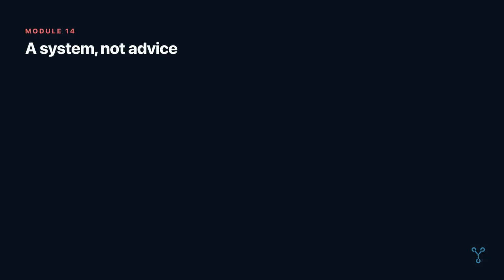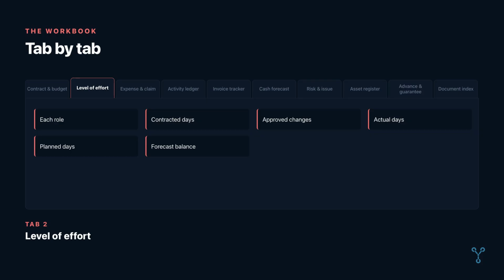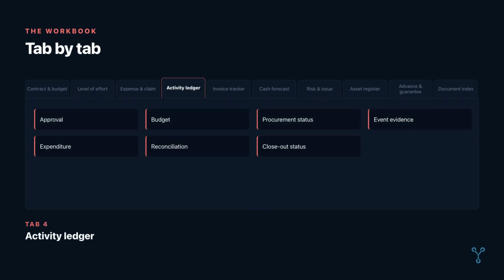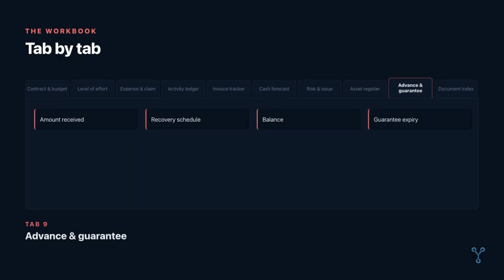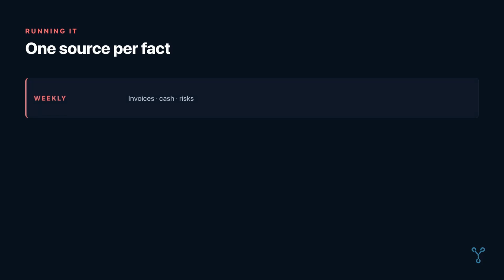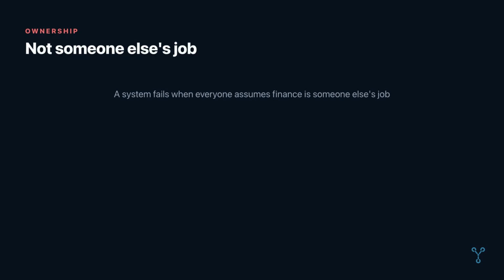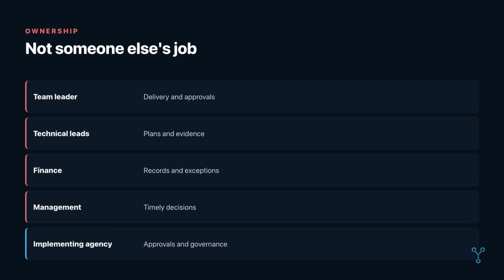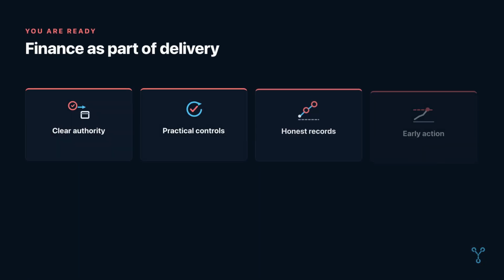Your One-Workbook Finance System | Project Finance for Consultants (15/21)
Module 14 of Project Finance Management for Consultants.

• The ten tabs of a minimum viable finance workbook
• One controlled source per fact
• The weekly, monthly and pre-commitment cadence
• Who owns what — and the final discipline

This course covers who holds which authority over project money, what your contract lets you claim, and how to leave a trail another person can follow.

Narration and imagery in this video are AI-generated. The course content is Ryne Consulting's. Images are illustrative only: none is a photograph of a real place, event or person, and none is evidence of anything.

General training only. This is not legal, tax, procurement, accounting or donor-specific advice. For a live project, follow the signed contract, the applicable project and financing documents, the funder's current rules, national law, and written instructions from the authorized client or funder representative. All project names, figures, invoice numbers and participants in worked examples are fictional and are labelled on screen as illustrative.